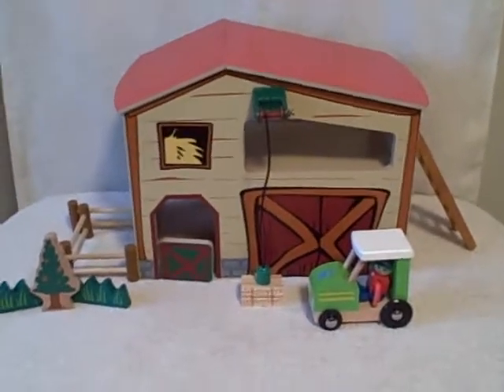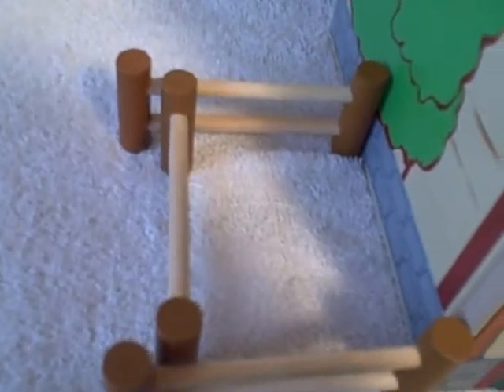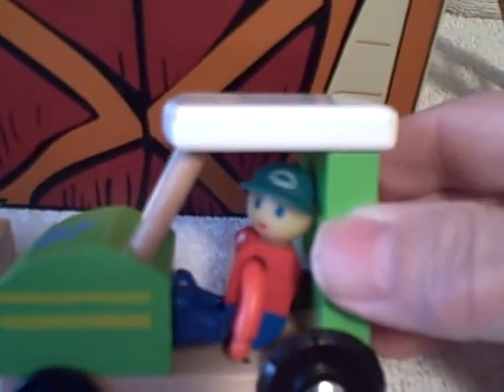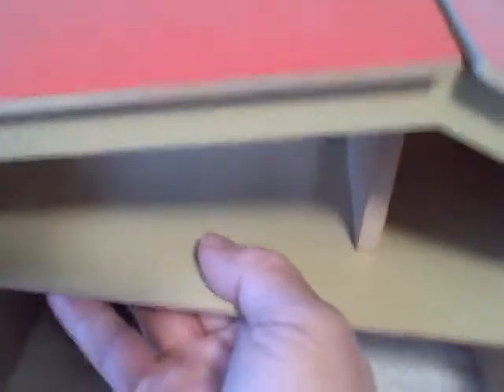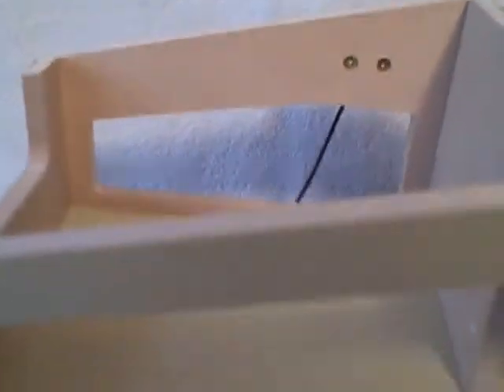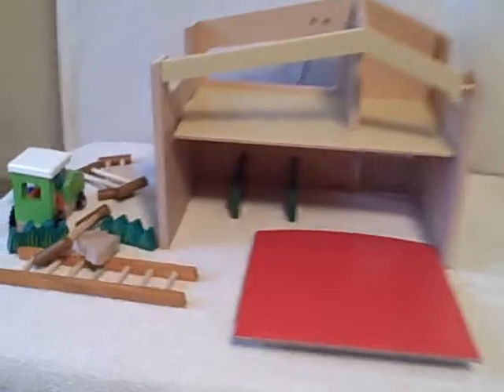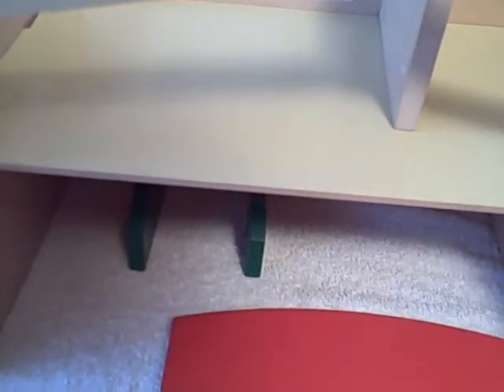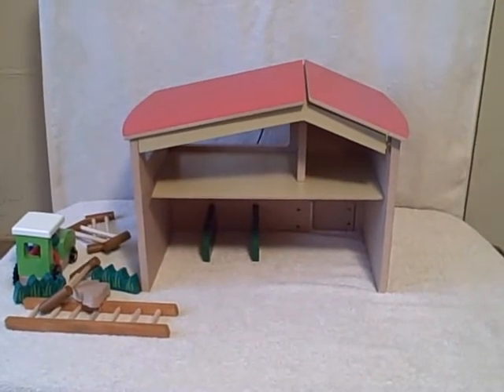Wooden Barn Play Toy used VGC Jigsaw Puzzle Type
For sale a used wooden barnyard play toy. Toy is in great shape but is missing the cable crank, but does not effect the fun times they will have with this toy. This barnyard comes apart for easy storage (see pictures). Item is about 8 5/8 inches (21.90 cm) tall, about 11 inches (27.94 cm) long, and about 6 1/2 inches (16.51 cm) deep. This item is for sale.